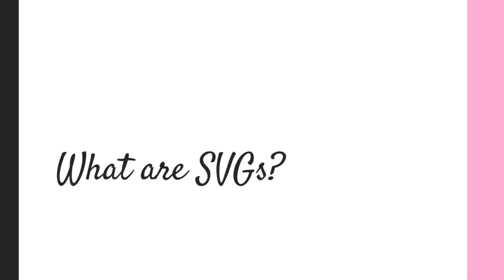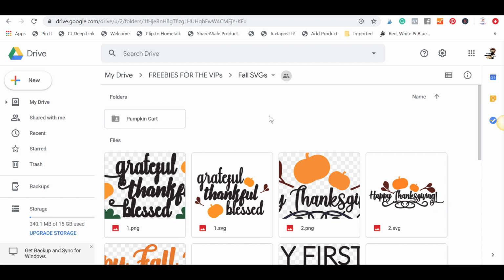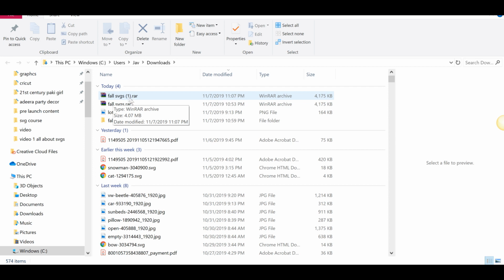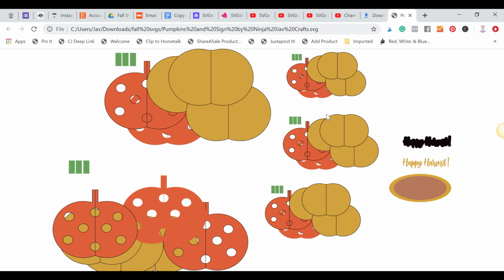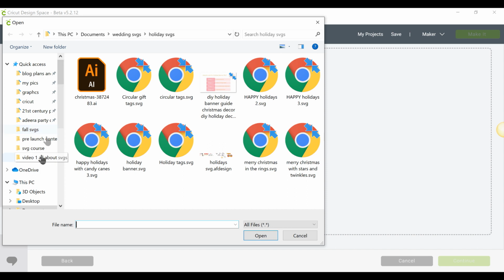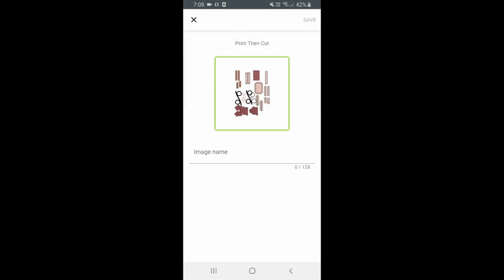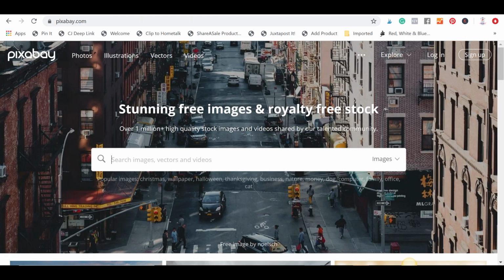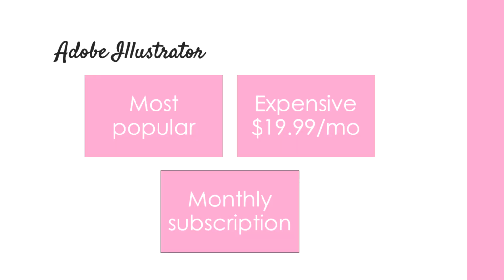SVG Basics for Cricut Crafters